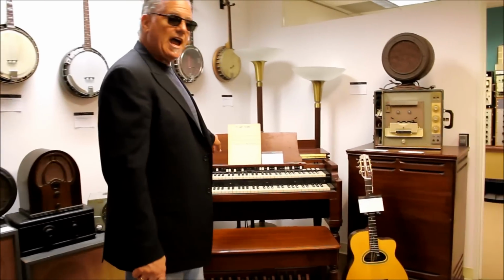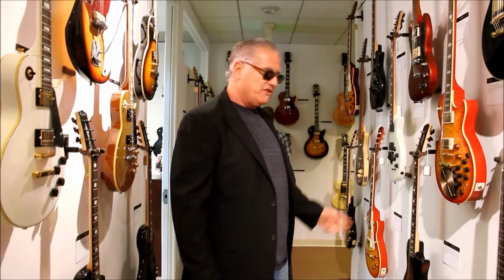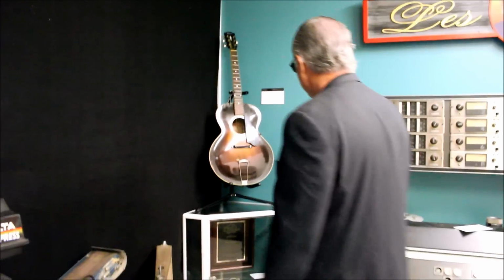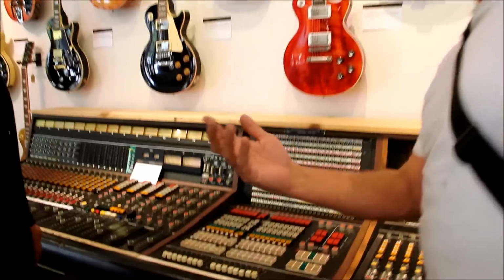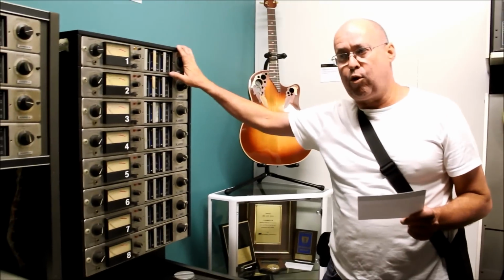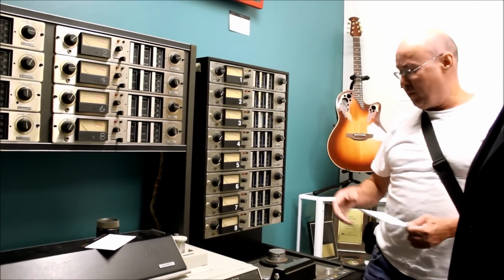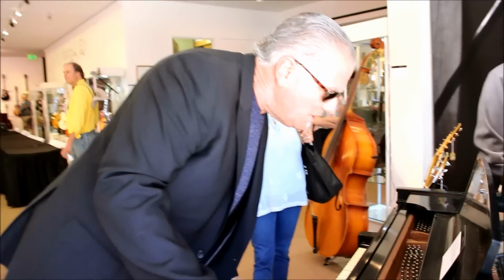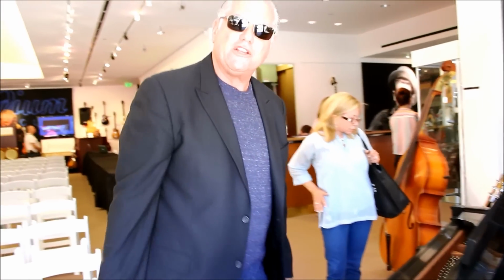Les Paul Auction Part 2 - Norman's Rare Guitars